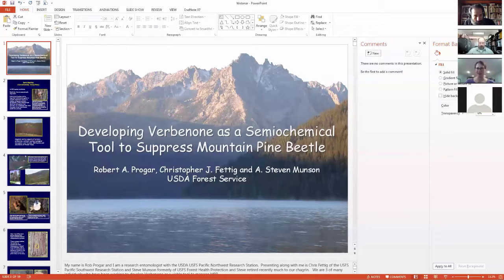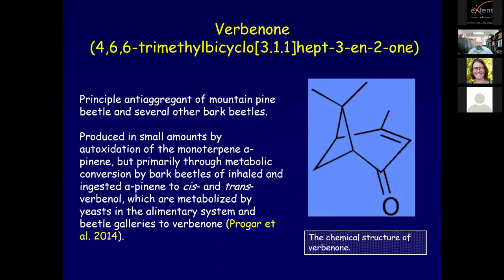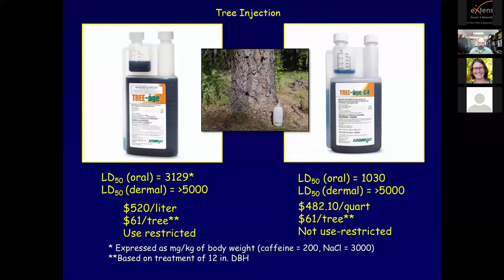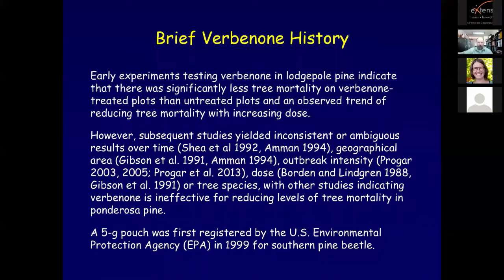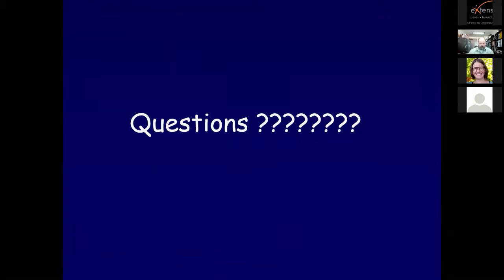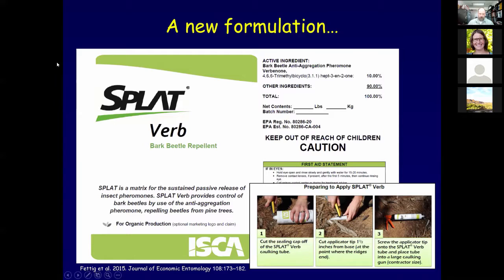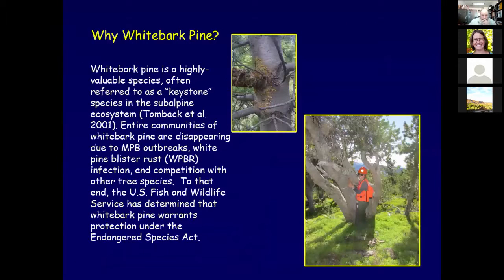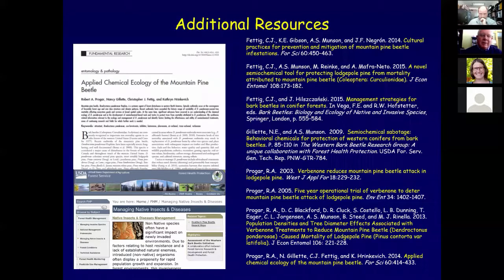Developing verbenone as a semiochemical tool to suppress mountain pine beetle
Speakers: Rob Progar, Research Entomologist, Pacific NW Research Station, Chris Fettig, Research Entomologist, Pacific SW Research Station, Steve Munson, (retired), USFS Forest Health Protection Group Leader

The last outbreak of mountain pine beetle affected more than 27 million hectares of forest in western North America. This outbreak enabled further development of the semiochemical verbenone, a compound discovered in the late 1960’s that is the antiaggregant for mountain pine beetle. Verbenone sends the signal “this tree is unsuitable for further colonization and to seek another host”. We will discuss recent research to further develop verbenone as a management tool for mountain pine beetle and new products resulting from this work.